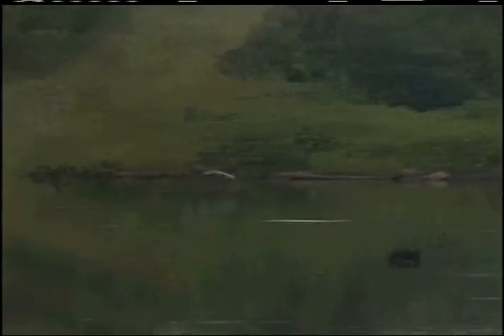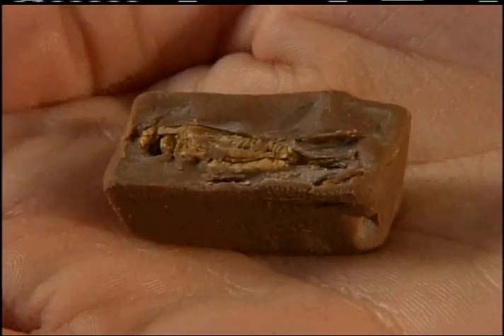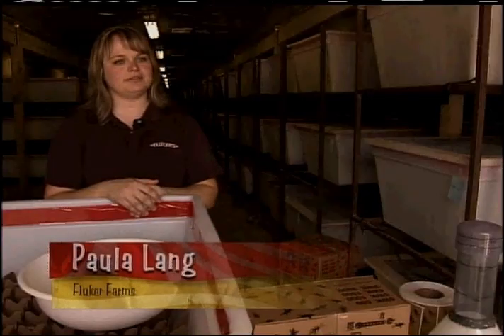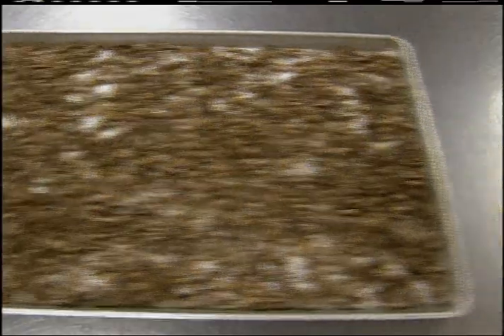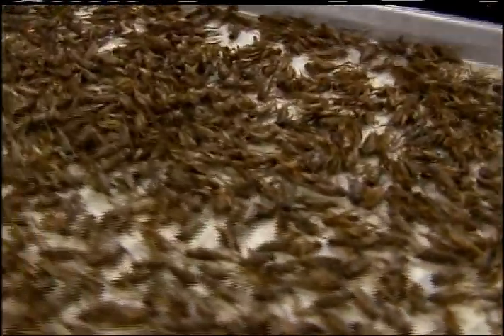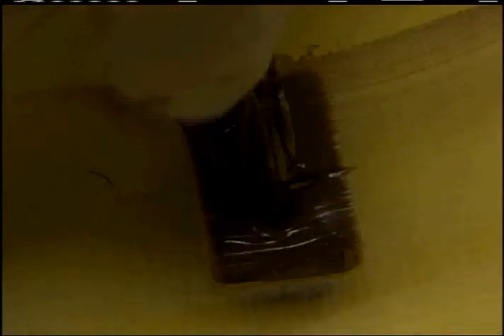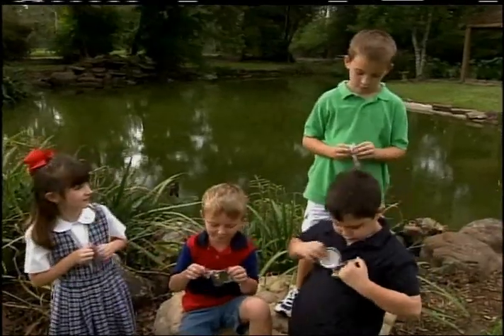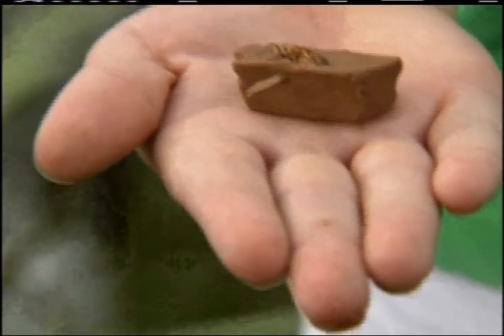CHOC COVERED CRICKETS